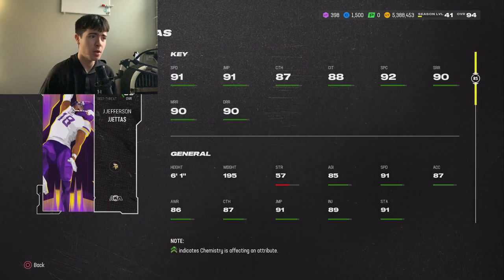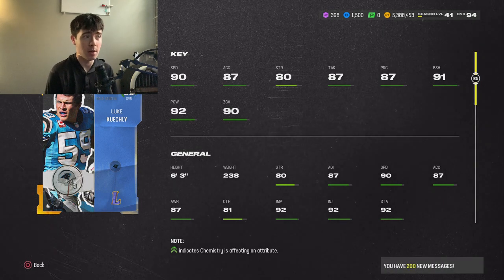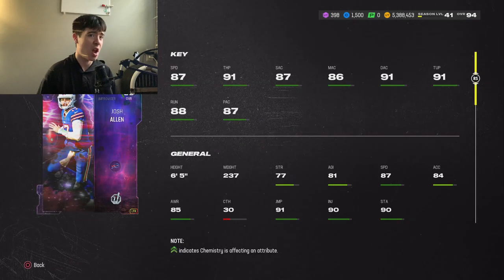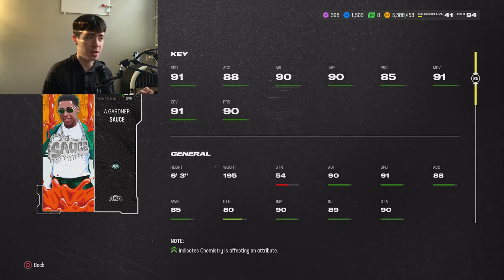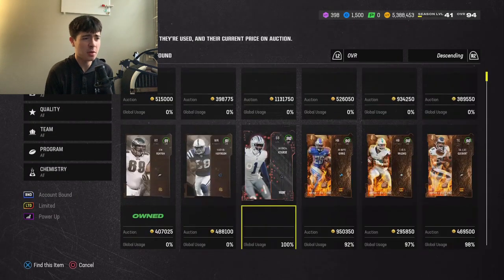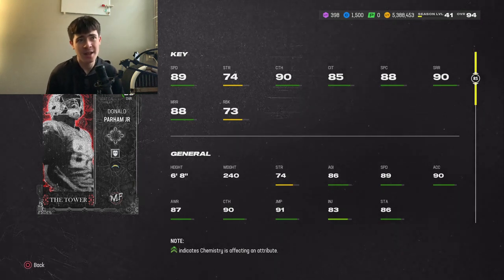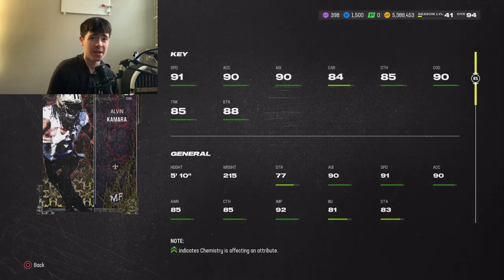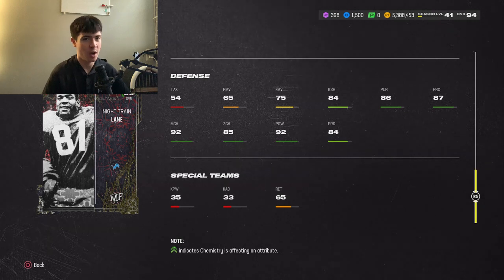Ten Cards Everyone Should Have in Madden 24 Ultimate Team!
What is going on guys! Today I will be discussing ten cards everyone should have in Madden 24 Ultimate Team!